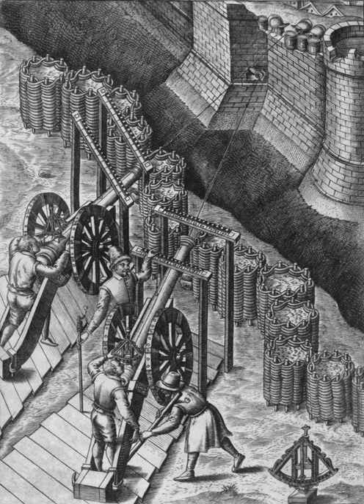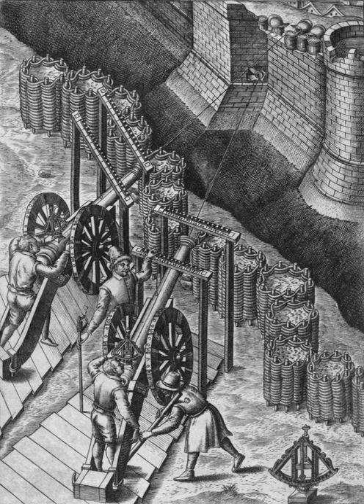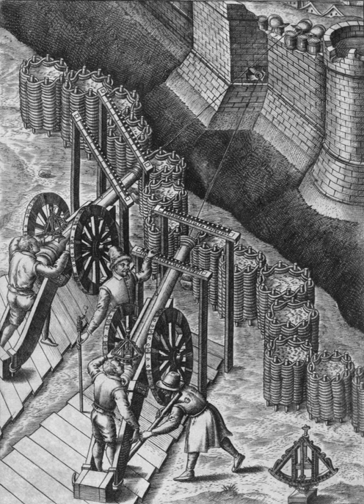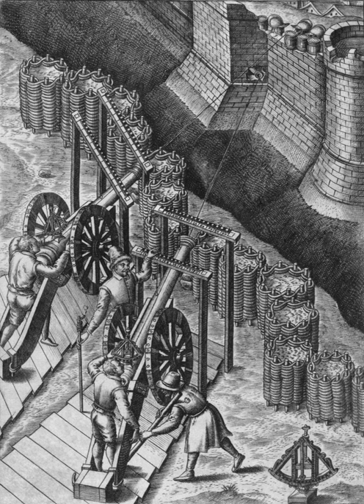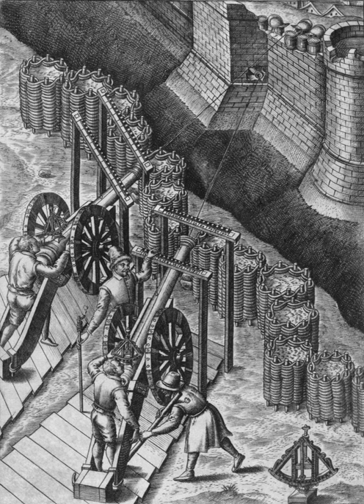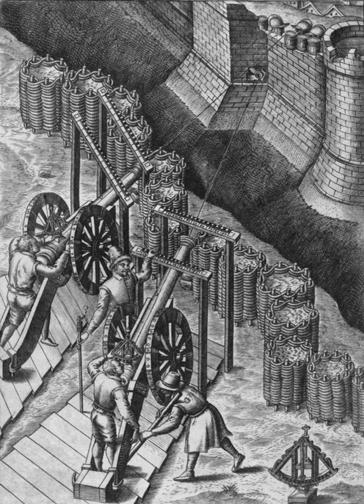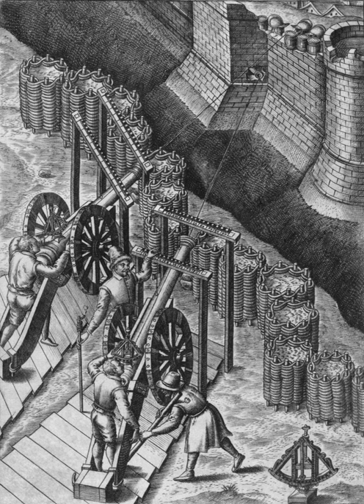Gabion | Wikipedia audio article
00:00:56 1 Civil engineering
00:04:03 2 Variations in design
00:05:14 3 Military use
00:06:50 4 See also

- Socrates

SUMMARY
A gabion (from Italian gabbione meaning "big cage"; from Italian gabbia and Latin cavea meaning "cage") is a cage, cylinder, or box filled with rocks, concrete, or sometimes sand and soil for use in civil engineering, road building, military applications and landscaping.
For erosion control, caged riprap is used. For dams or in foundation construction, cylindrical metal structures are used. In a military context, earth- or sand-filled gabions are used to protect sappers, infantry, and artillerymen from enemy fire.
Leonardo da Vinci designed a type of gabion called a Corbeille Leonard ("Leonard[o] basket") for the foundations of the San Marco Castle in Milan.